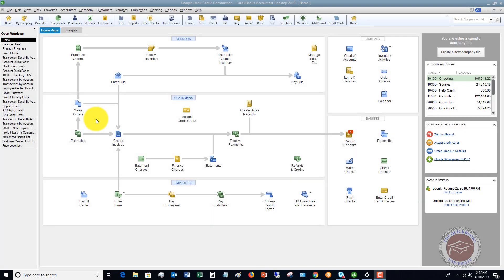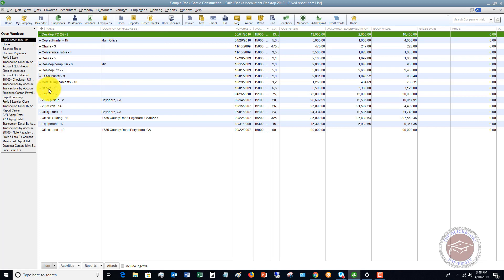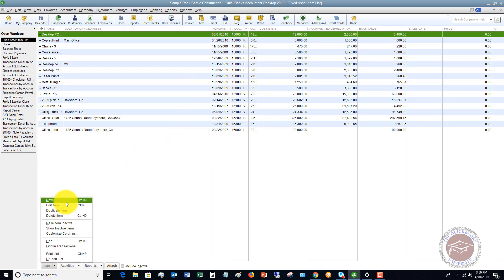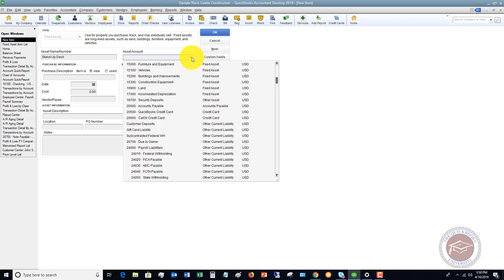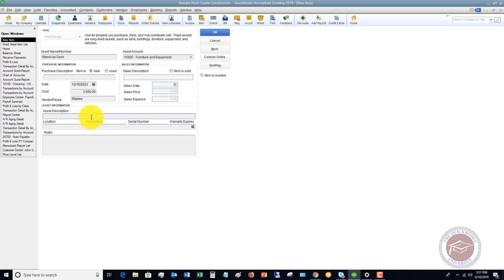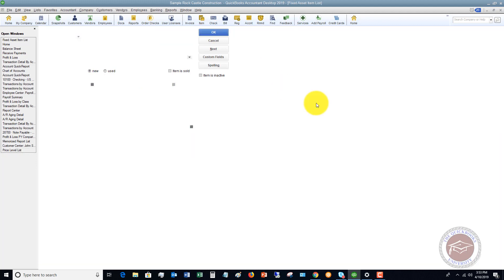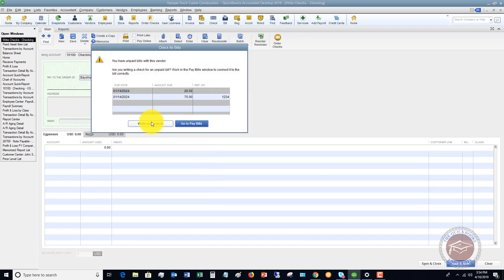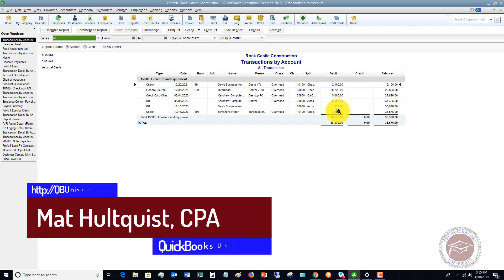Quickbooks 2019 Tutorial for Beginners - How to Use the Fixed Asset Item List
- In this Quickbooks 2019 tutorial for beginners I walk through how to use the fixed asset item list.

This essentially replaces the Fixed Asset Manager and is a great tool to record and track your fixed assets you use in your business.

In this video I walk through what a fixed asset is, how to set it up in the Fixed Asset Item List, and then how to record it in your books (be careful with this part because just recording it in the Fixed Asset Item List can mess you up).

To see how to become a Member of the Quickbooks University and enjoy all of its benefits, head over